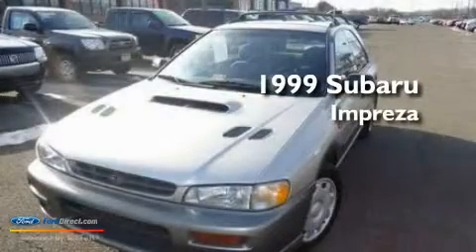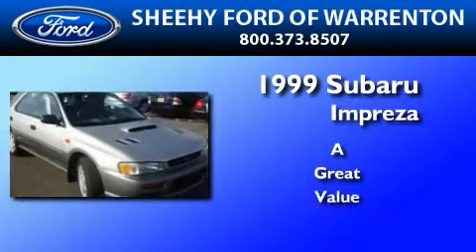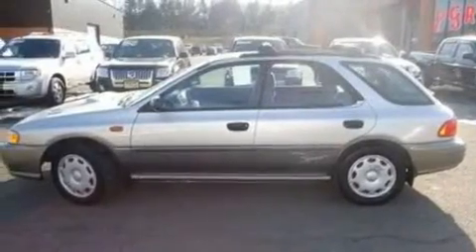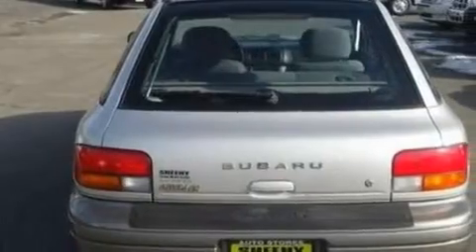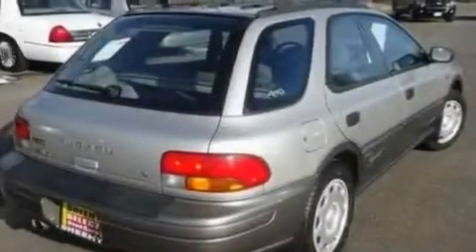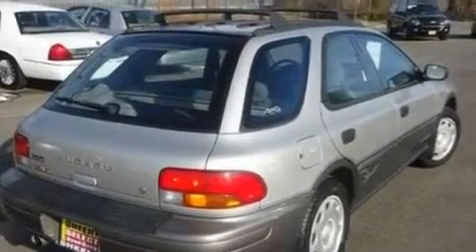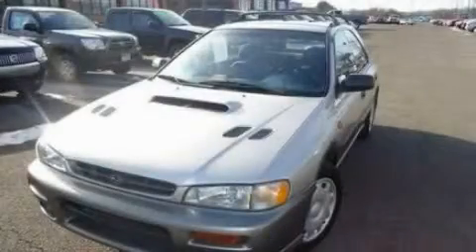1999 SUBARU IMPREZA VA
We are proud to present this 1999 SUBARU IMPREZA .

 We have been honored to serve the  VA area , we promise that your experience at our dealership will exceed your expectations !

 Year : 1999
 Make : SUBARU
 Model : IMPREZA
 Engine : 2.2L H4
 Trans . : AUTO 4SPD
 Exterior : SILVERTHORN
 Miles : 149,765
 Interior : GRAY
 Stock : YP0002B

 6444 Lee Highway
  , VA 20187